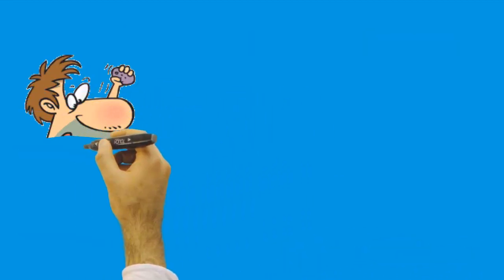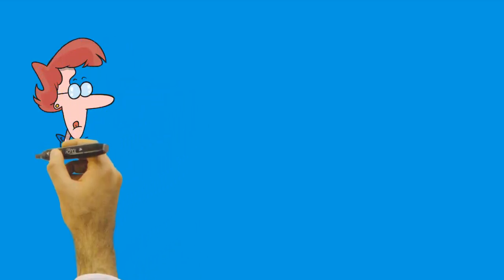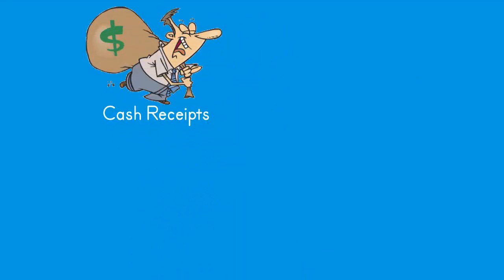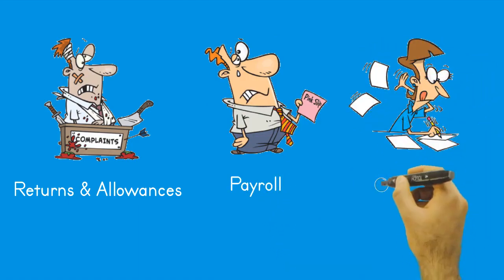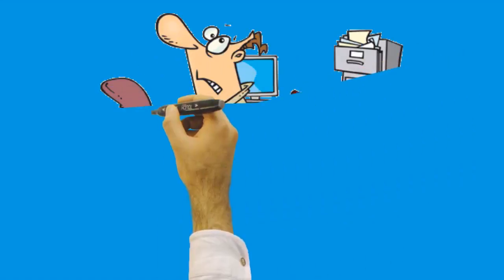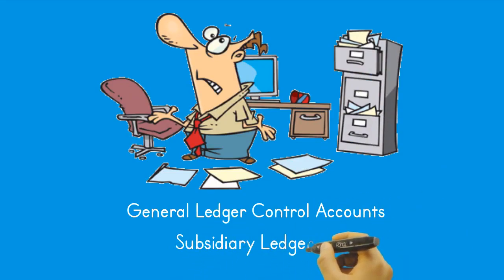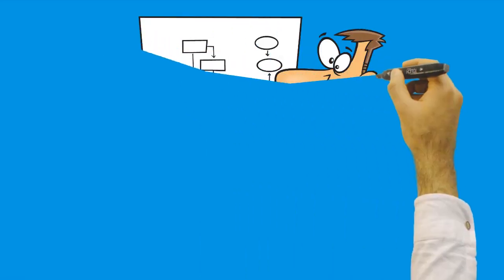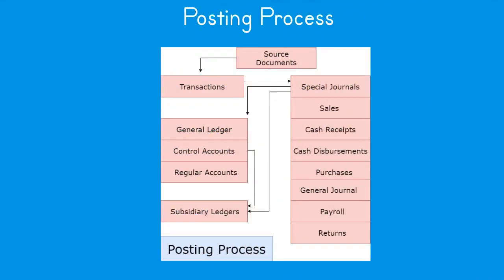Special Journals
Bookkeeping Special Journals
Cash Receipts Cash Disbursements Sales Purchases Payroll General Journal